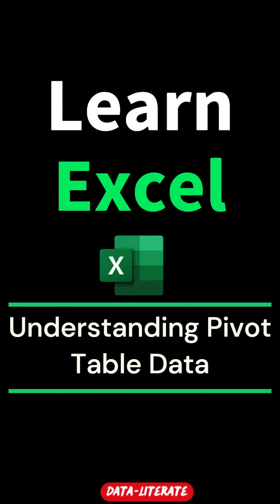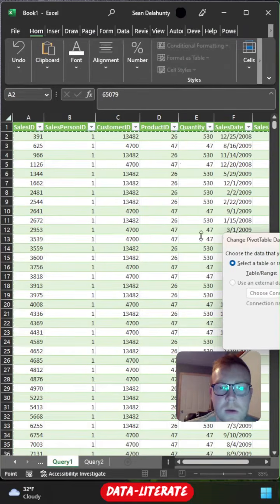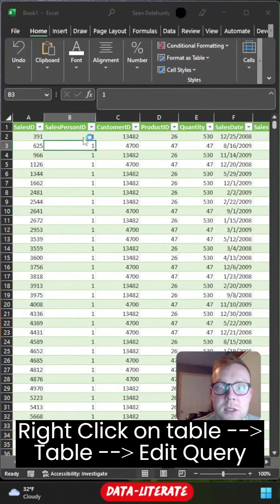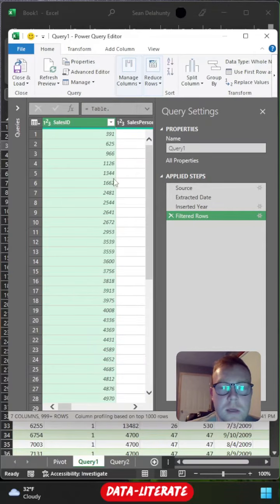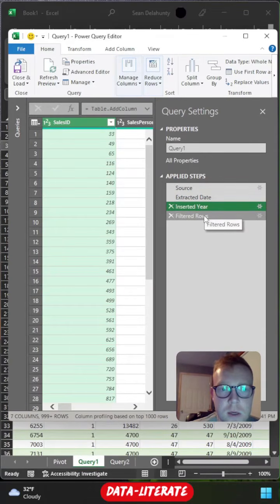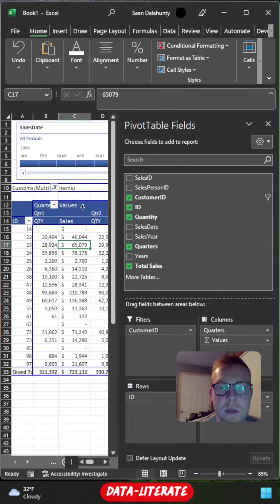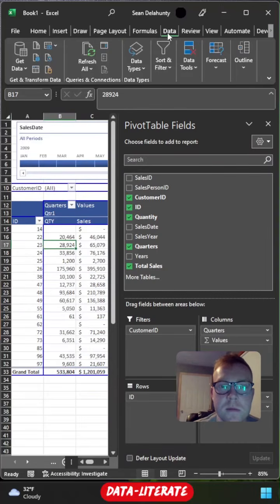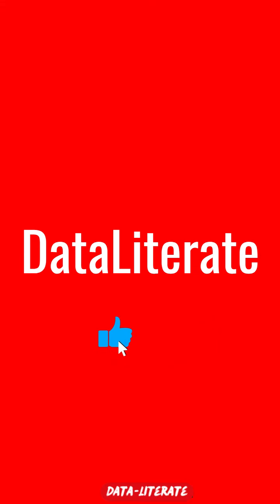Unlock Pivot Table Data: See the Source!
Unlock the secrets hidden within your Excel Pivot Tables! 🕵️‍♀️ Learn to see the source data, Power Query steps, filters, and calculated field formulas. Master your data!